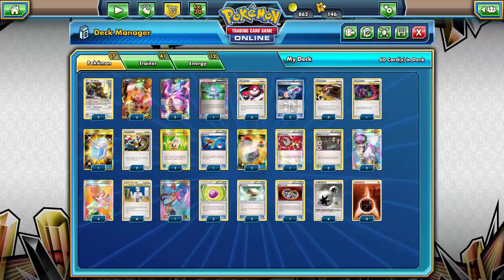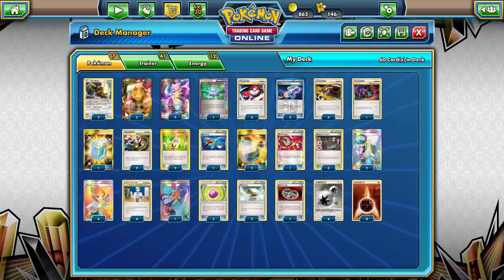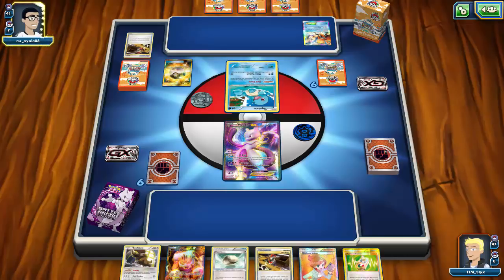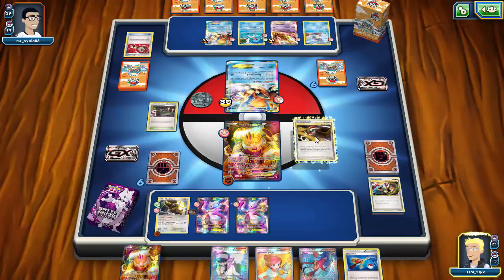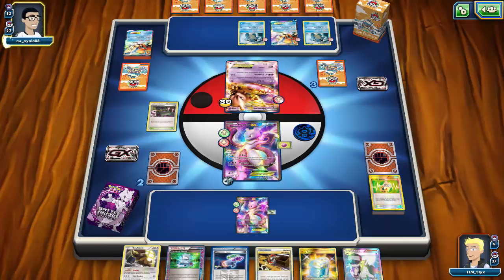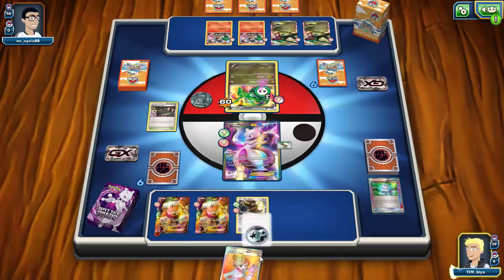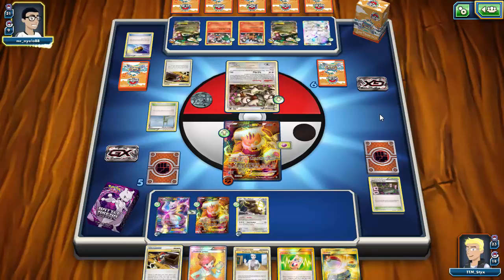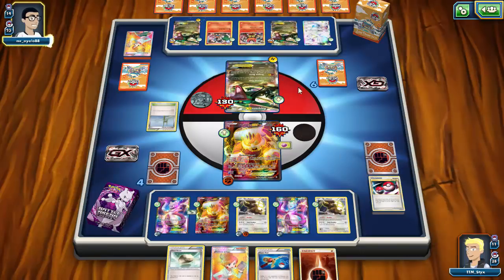LEGACY Landorus EX / Mewtwo EX / Bouffalant Deck: Pokemon TCGO (PTCGO)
One day more!
Matches begin at 9:26

#Pokémon - 7

* 2 Bouffalant DRX 110
* 3 Landorus-EX BCR 144
* 2 Mewtwo-EX NXD 98

* 1 Computer Search BCR 137
* 4 Professor Juniper PLF 116
* 1 Silver Bangle PLB 88
* 1 Skyla BKP 122
* 4 Professor Oak's New Theory HS 101
* 2 Switch SUM 160
* 3 Hypnotoxic Laser PLS 123
* 1 Super Rod NVI 95
* 1 Lost Remover CL 80
* 2 Eviolite NVI 91
* 3 Virbank City Gym PLS 126
* 2 Pokémon Reversal HS 99
* 2 N NVI 101
* 1 Max Potion GRI 164
* 2 Random Receiver PLS 138
* 1 Tool Scrapper DRX 116
* 2 Float Stone BKT 137
* 4 Dual Ball UL 72
* 4 Junk Arm TM 87

#Energy - 12

* 8 Fighting Energy HS 120
* 4 Double Colorless Energy HS 103